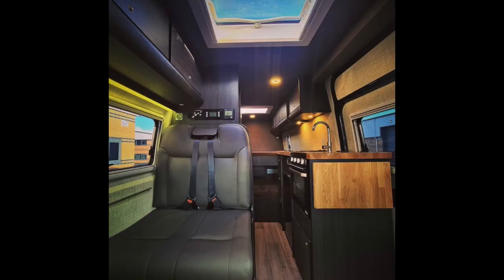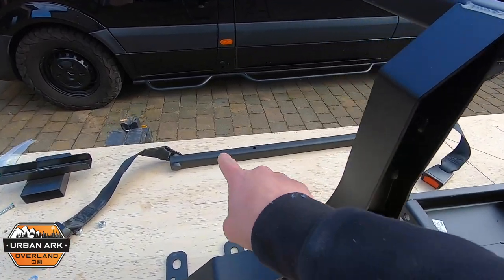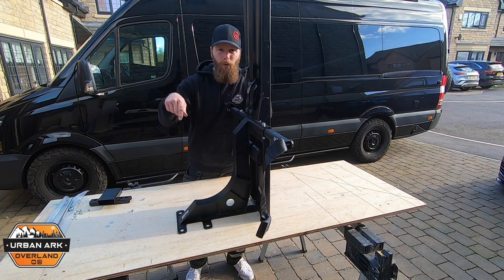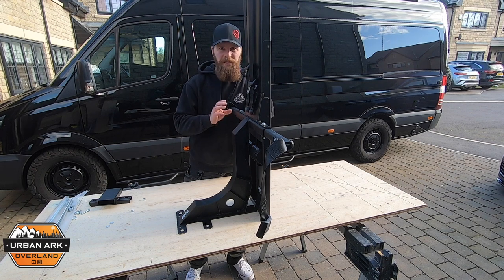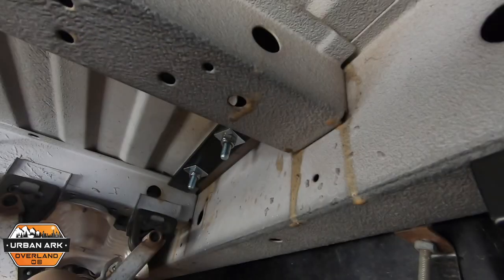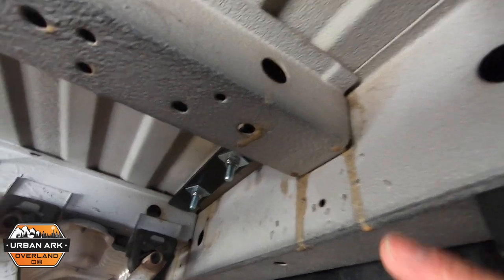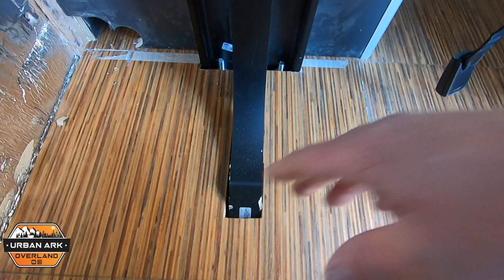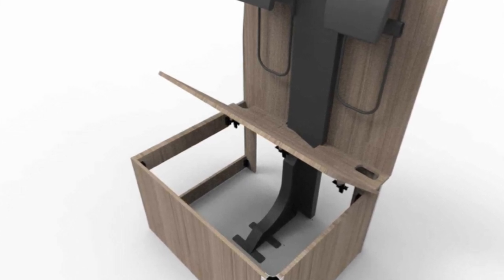SPRINTER REAR SEATS FRAME motorhome style EVOMOTION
Adding two seats to a sprinter van. It also makes full use of the space, and houses a truma combi 4e. This is the first stage. Fitting the frame